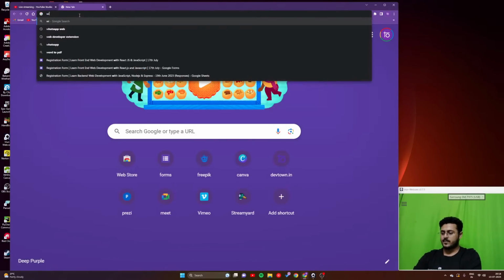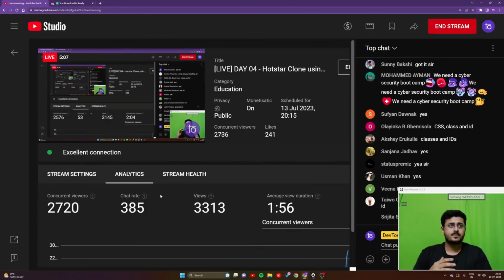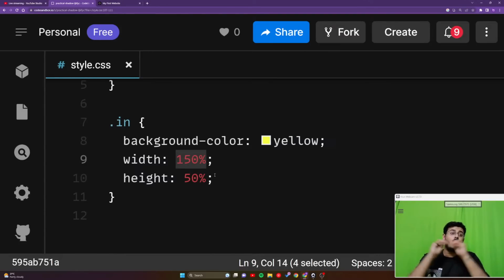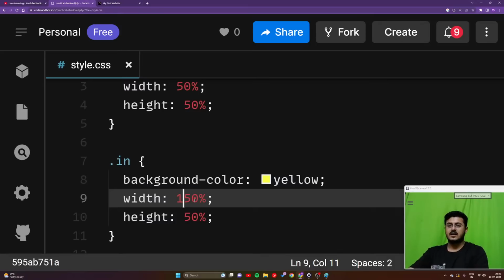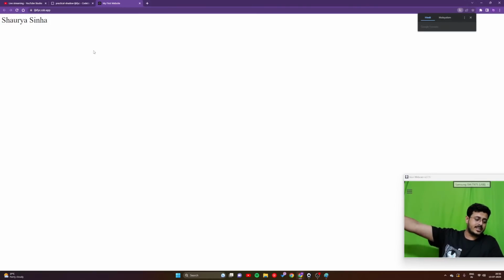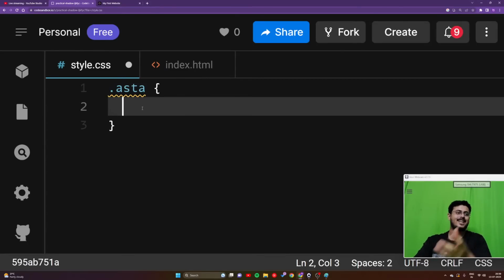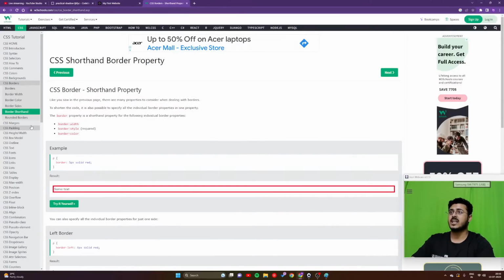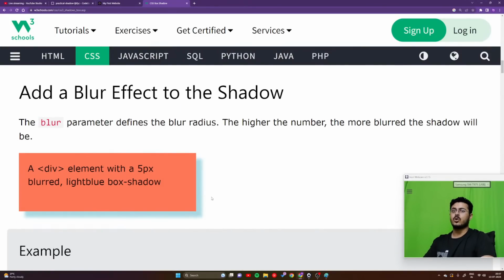[LIVE] DAY 04 - Hotstar Clone using HTML, CSS and JavaScript | COMPLETE in 7 - Days